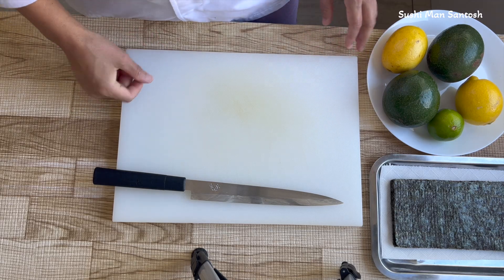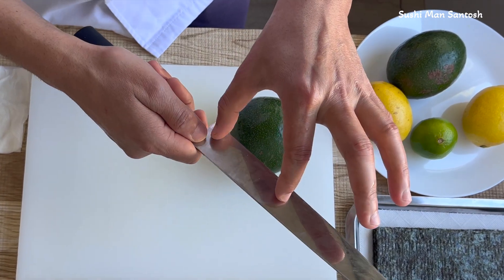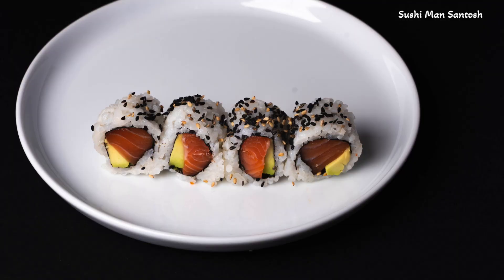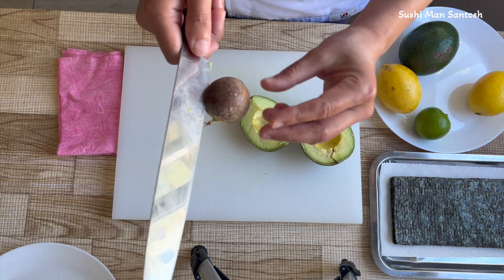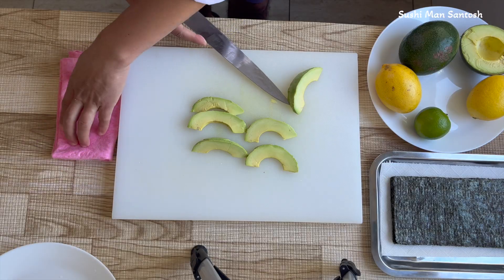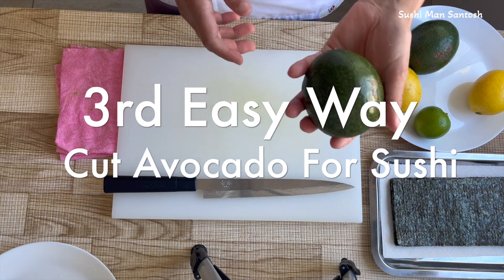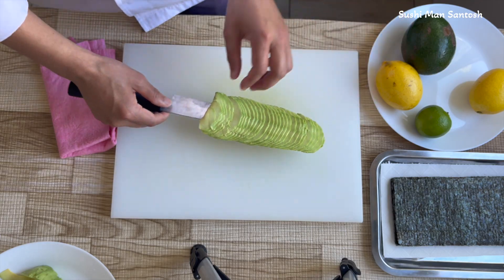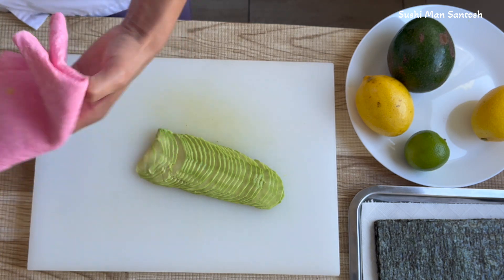3 Easy Way to Cut Avocado for Sushi || how to cut avocado into slices with Sushi Man Santosh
In this video, Sushi Man Santosh (SMS) demonstrating 3 easy way to cut avocado into slice for sushi rolls.

time index;
0:00 Intro
0: 25 1st Easy way – just for small sushi roll
1:39 2nd Easy way – Cutting half method into slice
3:37 3rd Easy Way – For Dragon sushi rolls on the top

This video is part of how to cut veggies for sushi. Avocados are most usable ingredients in fusion sushi especially in America. SMS teaches 3 methos to cut avocado for sushi rolls as well as a method to layer it on the top of rolls like green dragon. If my SushiLoversFamily want to make sushi at home this avocado slicing technique will help you a lot.

See you one next video, Have good day 😊

.keep loving 😊 .

How to Cut Salmon for Sushi II How to Cut Salmon Sashimi II Cutting Salmon for Nigiri